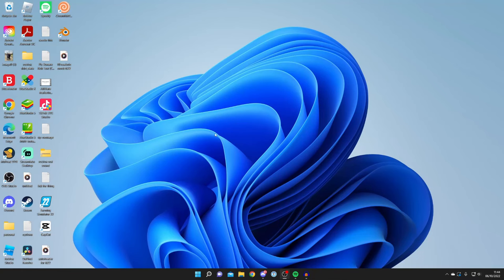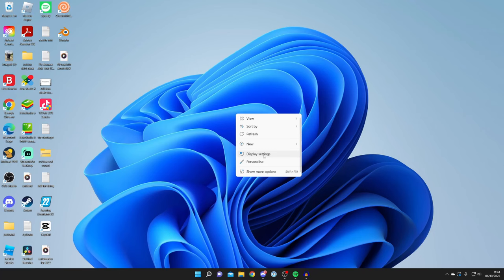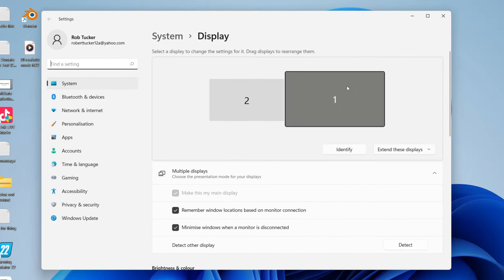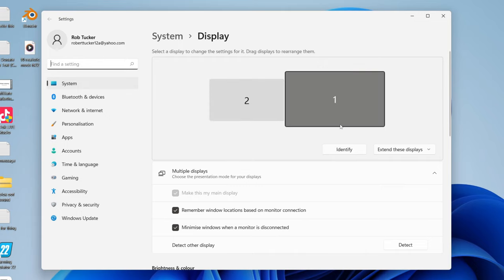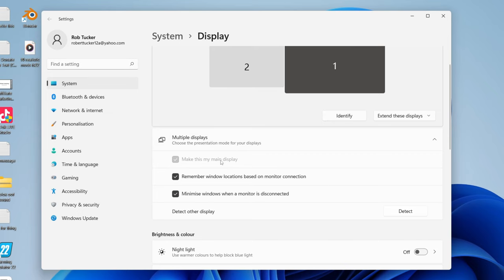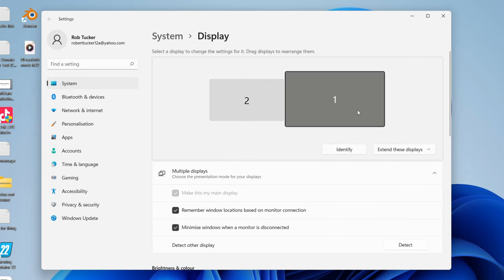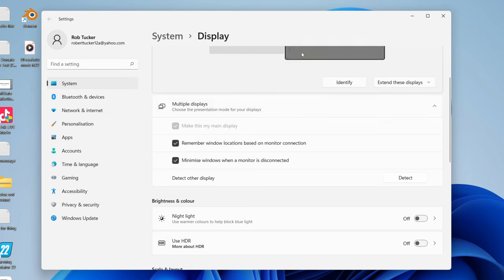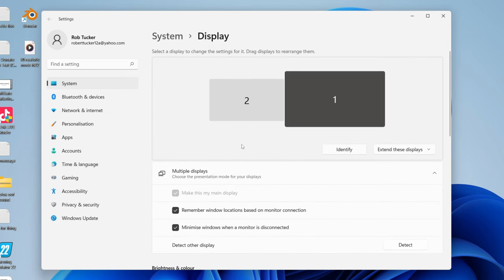How To Connect Two Monitors To One Computer - Full Guide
I show you how to setup dual monitors windows 11 and how to connect two monitors to one computer in this video. For more videos like how to connect 2 monitors to one computer in this dual monitor setup guide.

Useful Adapters/Cables:
Display Port to VGA:

This is the home of technology-based how-to's, guides & tips.